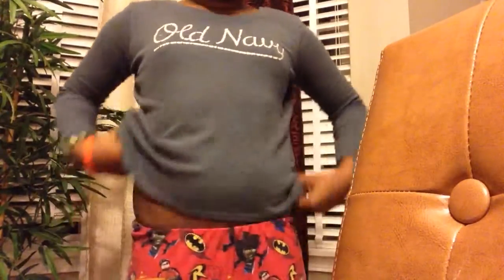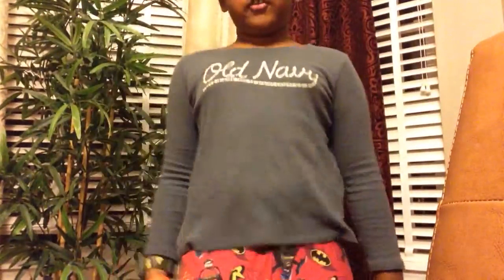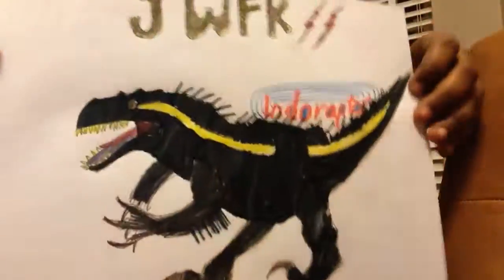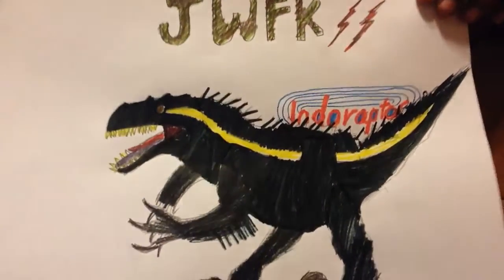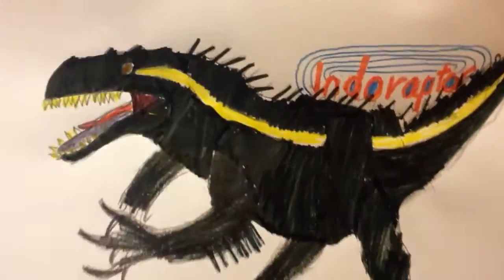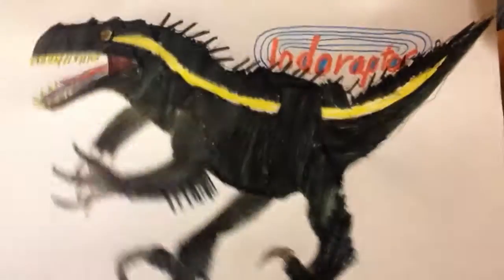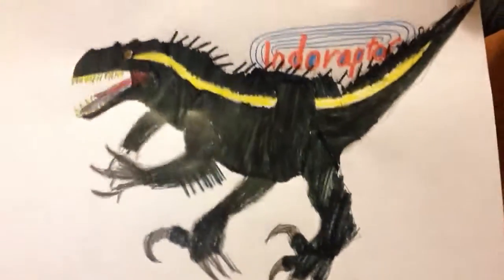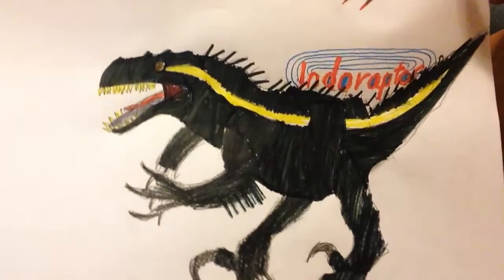Brand new Indoraptor drawing! By ThePerfectoBrotherz8